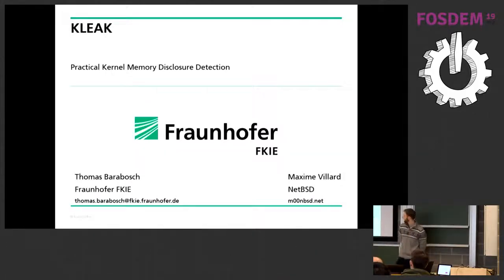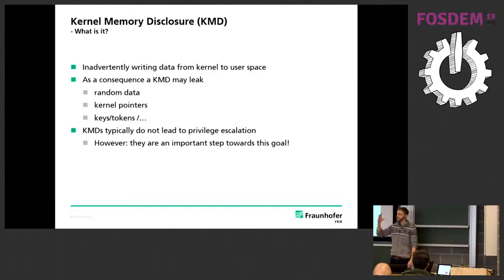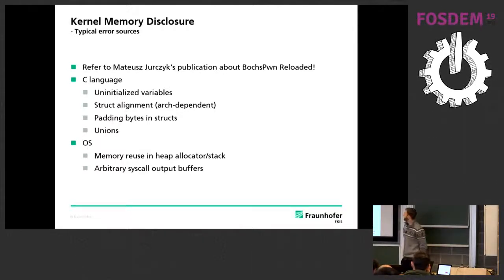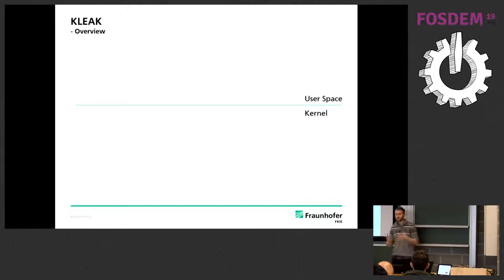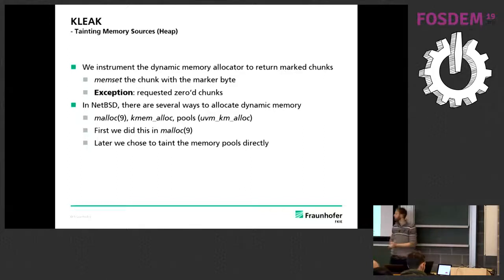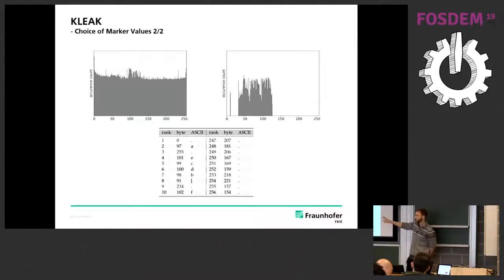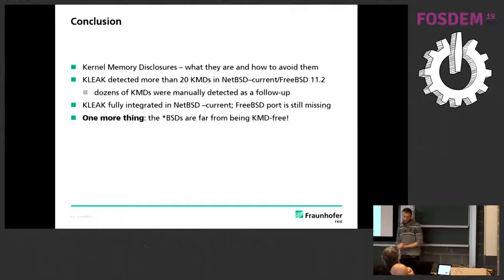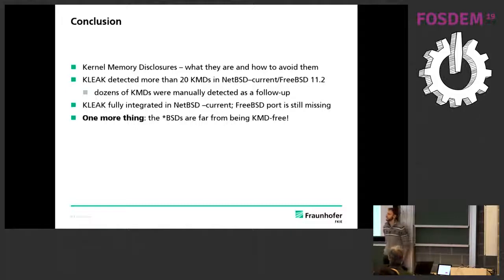KLEAK Practical Kernel Memory Disclosure Detection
by Thomas Barabosch

Kernel memory disclosures - also known as kernel information leaks - denote the inadvertent
copying of uninitialized bytes from kernel space to user space. Such disclosed memory may
contain cryptographic keys, information about the kernel memory layout, or other forms of secret
data. In this presentation, we introduce KLEAK, our method to dynamically detect kernel memory disclosures.
It utilizes a simple form of taint tracking, enhanced with compiler instrumentation as well as rotation of
the taint values to decrease false positives. KLEAK detected more than 20 kernel information leaks in NetBSD-current and FreeBSD 11.2. Kernel memory disclosures - also known as kernel information leaks - denote the inadvertent
data. Even though kernel memory disclosures do not allow direct exploitation of a system, they
lay the ground for it.

We introduce KLEAK, a simple approach to dynamically detect kernel information leaks.
Simply said, KLEAK utilizes a rudimentary form of taint tracking: it taints kernel memory with
marker values, lets the data travel through the kernel and scans the buffers exchanged between the
kernel and the user space for these marker values. By using compiler instrumentation and rotating
the markers at regular intervals, KLEAK significantly reduces the number of false positives, and is
able to yield relevant results with little effort.

Our approach is practically feasible as we prove with an implementation for the NetBSD
kernel. A small performance penalty is introduced, but the system remains usable. In addition to
implementing KLEAK in the NetBSD kernel, we applied our approach to FreeBSD 11.2. In total,
we detected 21 previously unknown kernel memory disclosures in NetBSD-current and FreeBSD
11.2, which were fixed subsequently. As a follow-up, the projects’ developers manually audited
related kernel areas and identified dozens of other kernel memory disclosures.